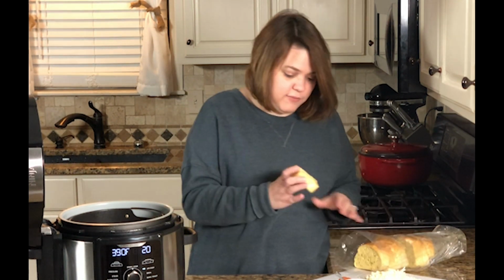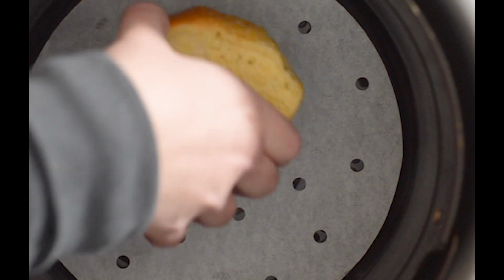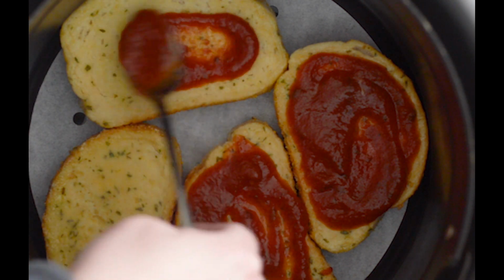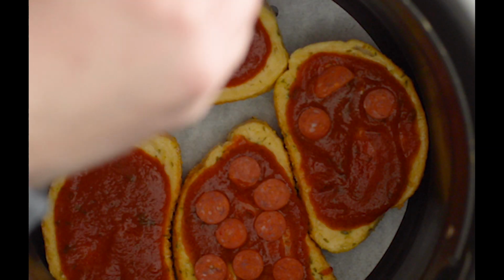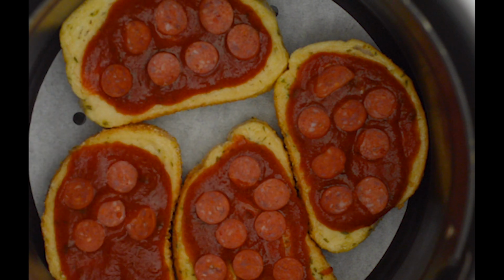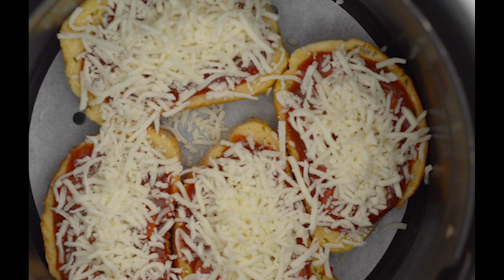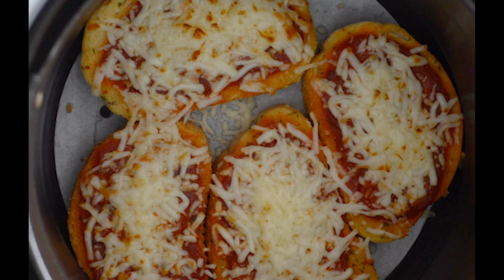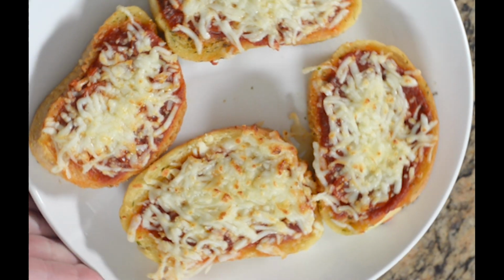Air Fryer Garlic Bread Pizzas - Ninja Foodi Recipe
Make the best 5-minute dinner with this Air Fryer Garlic Bread Pizza Toast!  This easy recipe uses the Air Crisp Function of the Ninja Foodi or an Air Fryer!

Ninja Foodi

Parchment Sheets